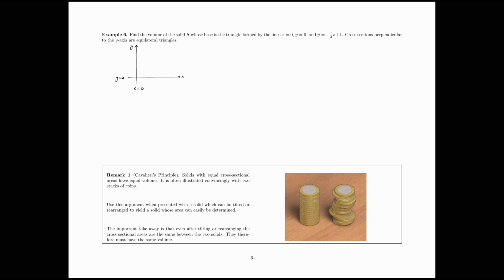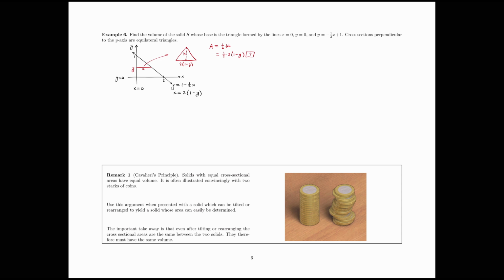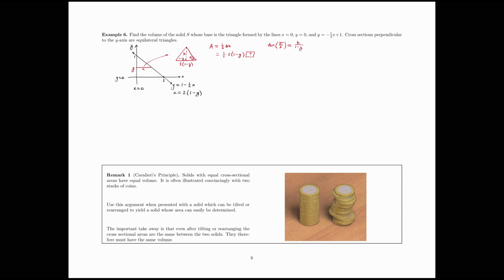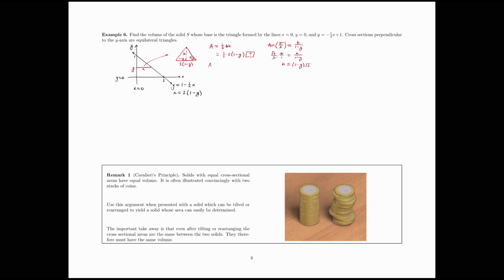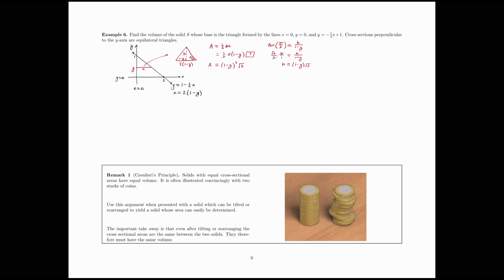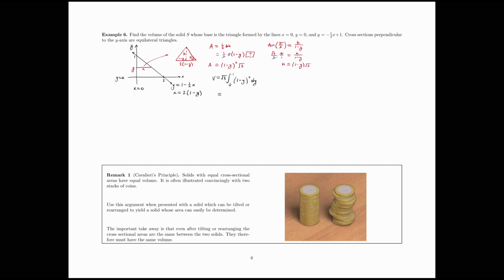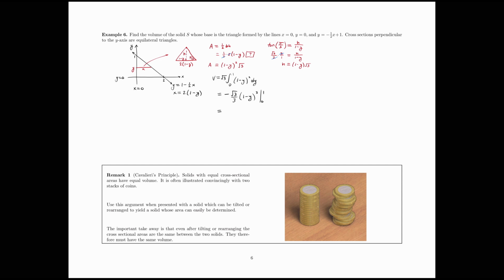6.2 Setting Up Integrals: Volume - Example 6